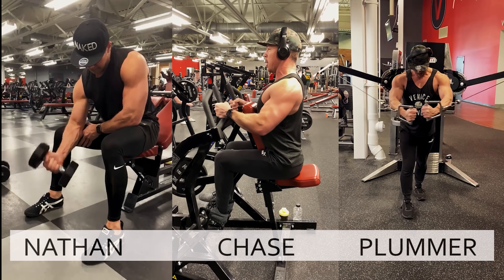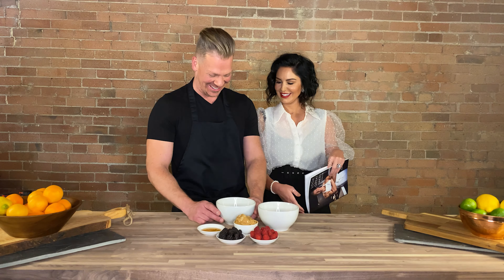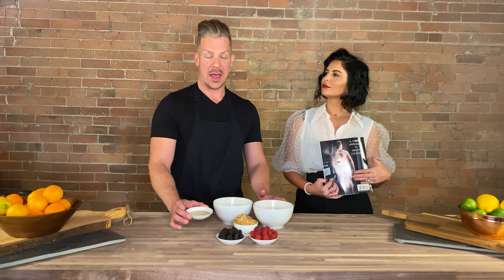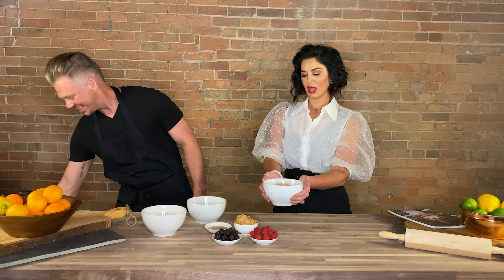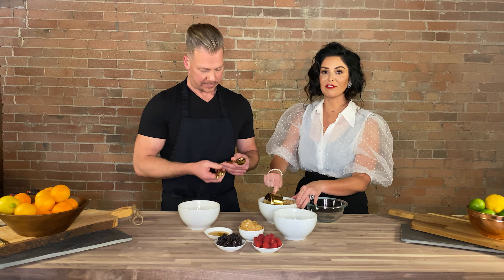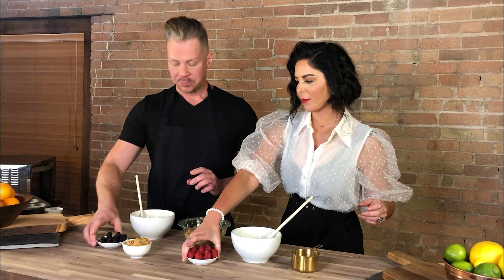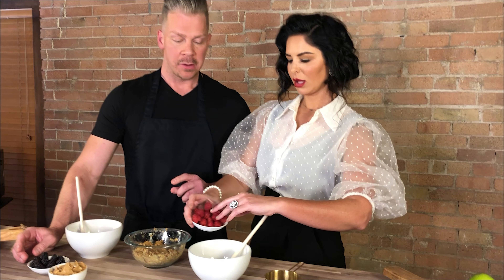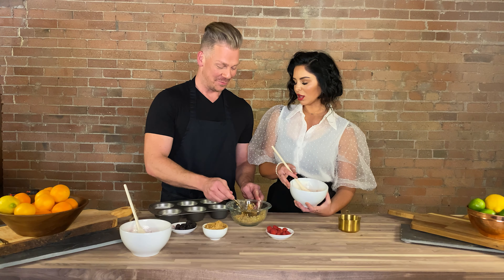Frozen Yogurt Cupcakes | Look Great Naked Healthy Desserts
Looking for healthy dessert recipes? In this episode of the Look Great Naked Cooking Show, Nathan Chase Plummer shares his Frozen Yogurt Cupcake recipe that is high-protein, low-calorie, and full of flavor. This fantastic healthy dessert tastes like ice cream without having to cheat on your diet and is super easy to make. Nathan's Frozen Yogurt Cupcake recipe is straight from the original Look Great Naked Cookbook.

This recipe makes 6 servings, each with 223 calories, 13g protein, 24g healthy carbs, 5g (healthy) fat.

Produced by PXP! Media